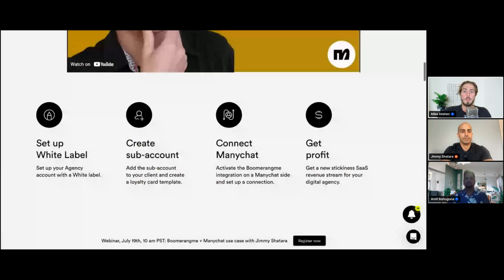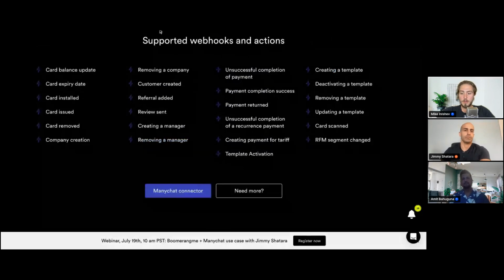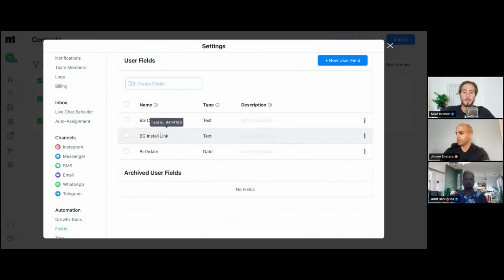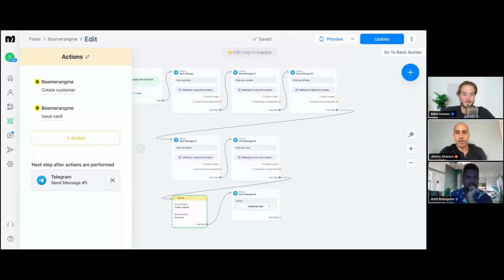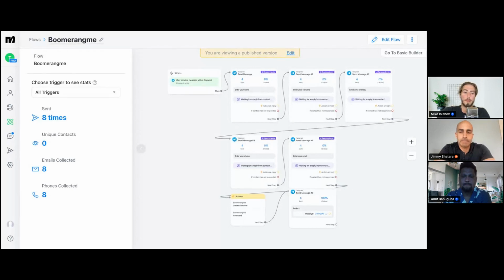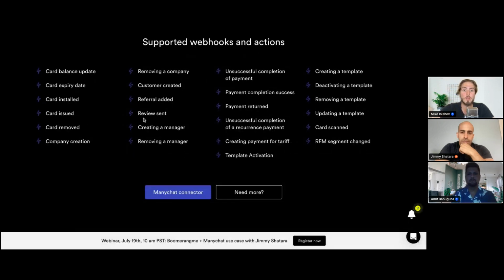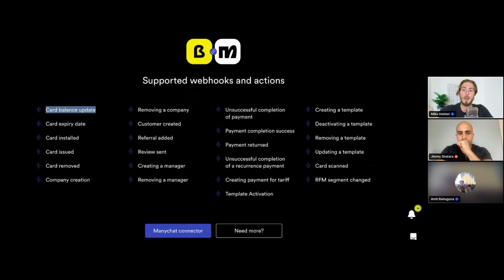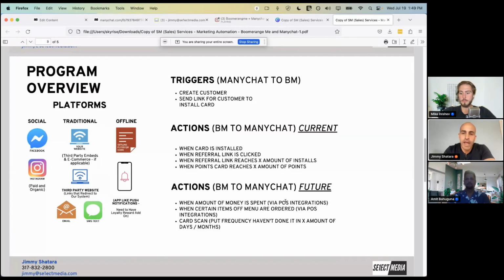Boomerangme + Manychat integration use case | Webinar 7/19/23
Welcome to our exclusive webinar on the robust integration of Boomerangme and Manychat! We are thrilled to explore a dynamic use case that combines the best of both platforms, revolutionizing how you engage with your audience and skyrocketing your business growth.